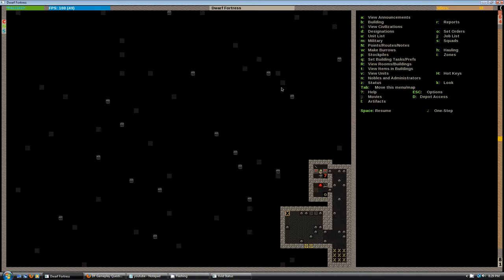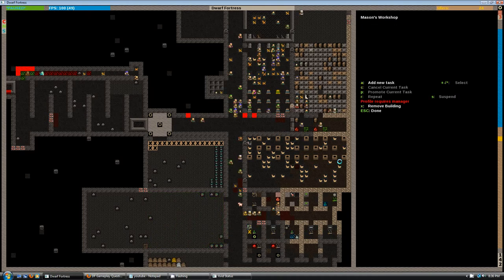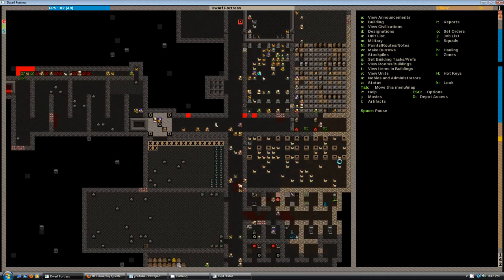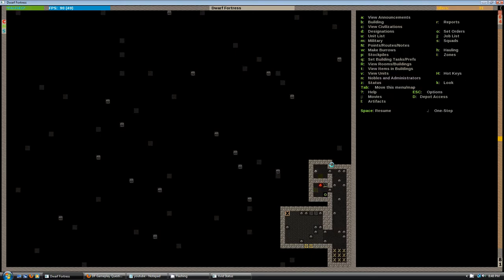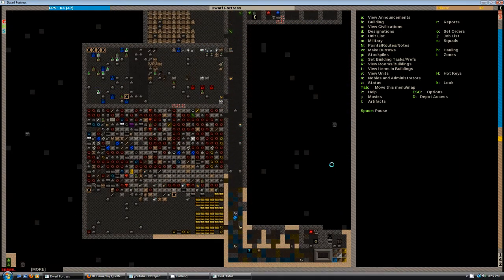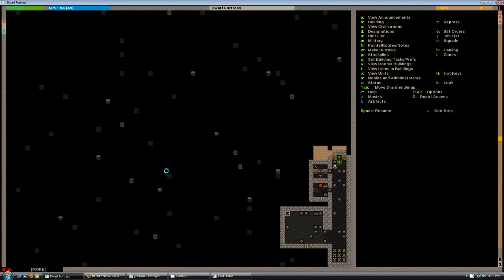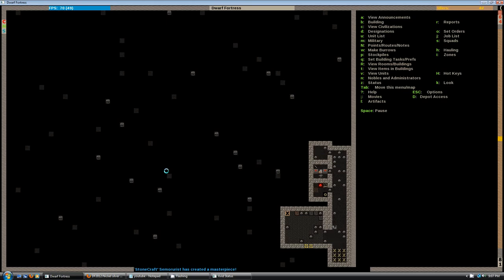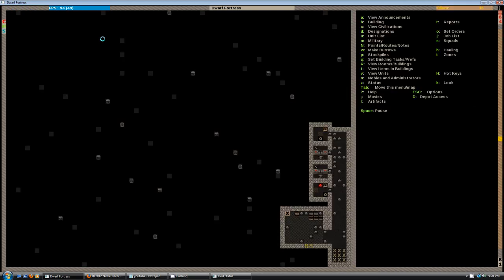Let's Play Dwarf Fortress (tutorial) [Episode 11]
Sorry it abruptly ends at the end due to an error in cam studio but we will pick up were we left off in the next video.

This is my walk through tutorial of Dwarf Fortress version 0.34.10 using the Ironhand Graphics mod. Another episode with continuing running the fort. We find Adamantine at the end of the video! What wonders will this lead to? ;)

To read the text on the screen set to 1080 HD and switch to fullscreen.